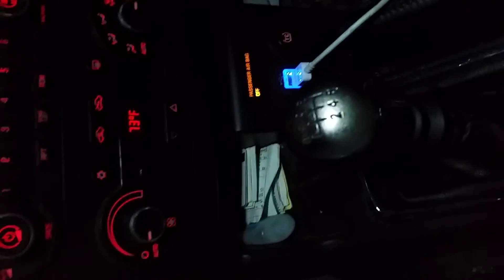Wheel bearing Part 3 no more lights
Final no more lights after you follow part 2